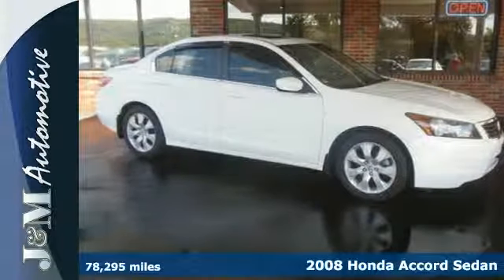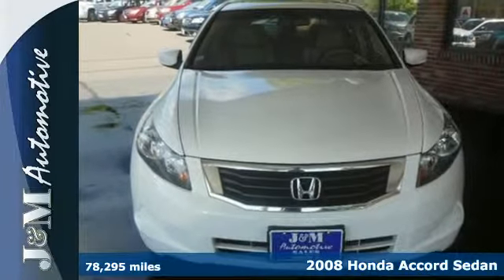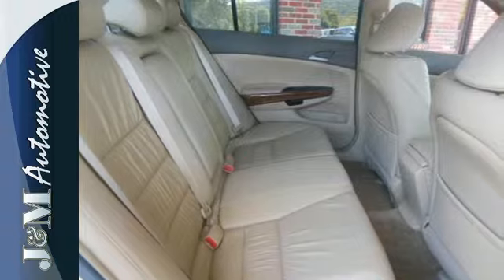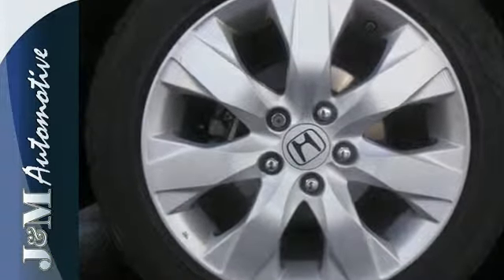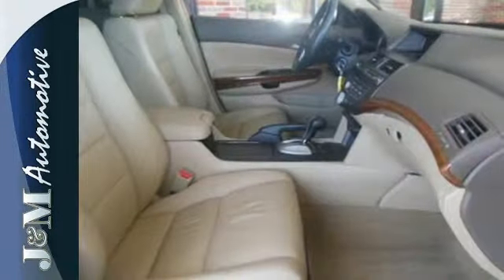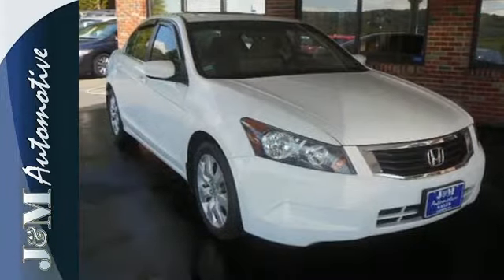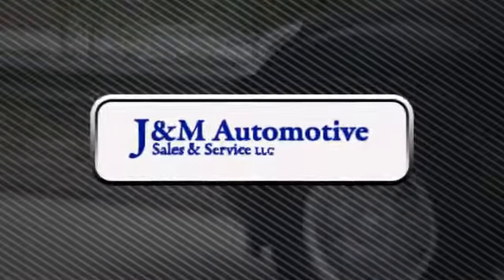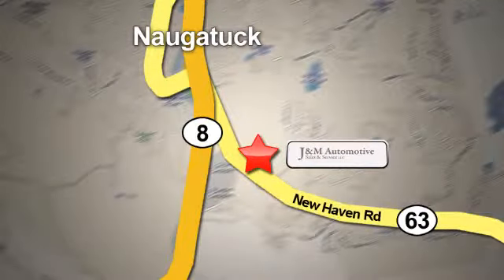2008 Honda Accord Sedan Naugatuck CT Hartford, CT #086998 - SOLD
Year: 2008
Make: Honda
Model: Accord Sedan
Trim: 4d Sedan EX-L Auto
Engine: -1 Cylinders
Color: White
Mileage: 78295
Stock #: 086998
VIN: 1HGCP268X8A066998
An Impressive Accord EX-L with an Included Warranty! It's Loaded with Tan Leather Interior, a Power Sunroof, Heated Seats, Alloy Wheels, a CD Player, Power Seats, Power Windows, Power Door Locks, Power Mirrors, an Adjustable Steering Column, Cruise Control, a 2.4L VTEC 4-Cylinder Engine, an Automatic Transmission and More! A High Quality Find at J&M!.

Address:
820 New Haven Rd.